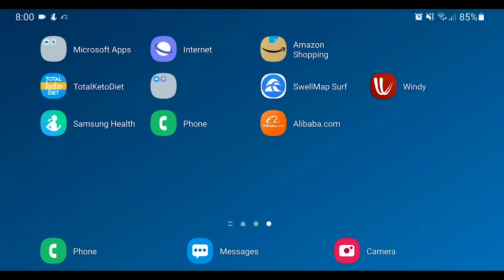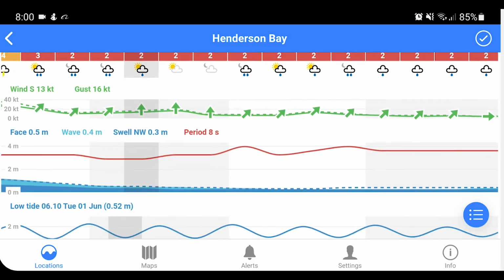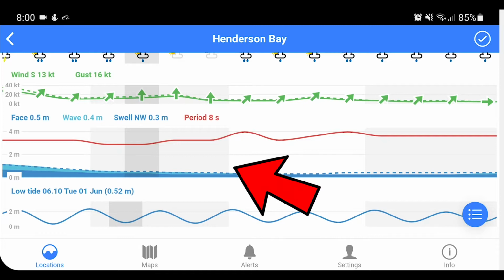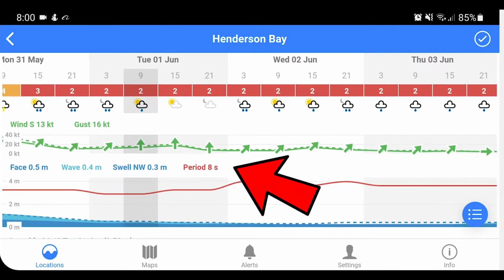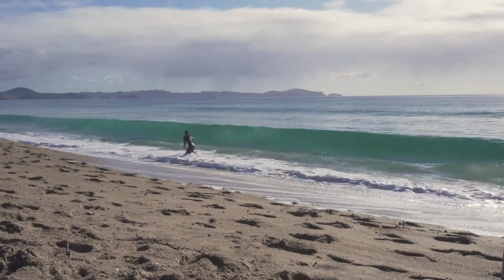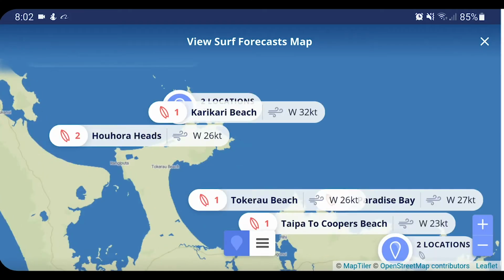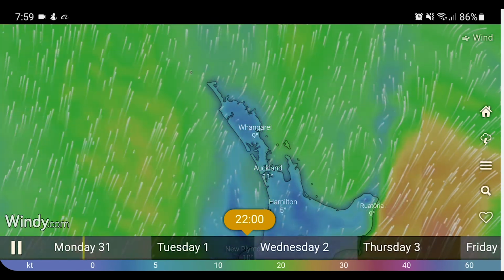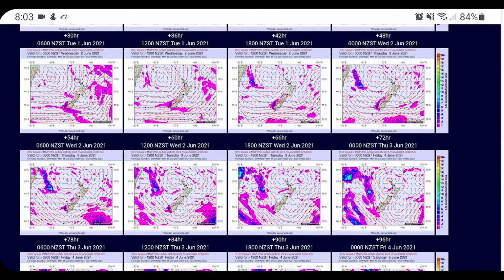Skimboarding - How To Forecast For Good Skim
It's time to nerd out on the weather.

Websites/apps used
Windy
Swellmap
Metservice
Metvuw

Shop Skimboards here oxsskimboards.co.nz